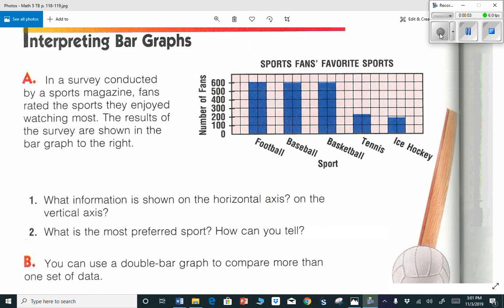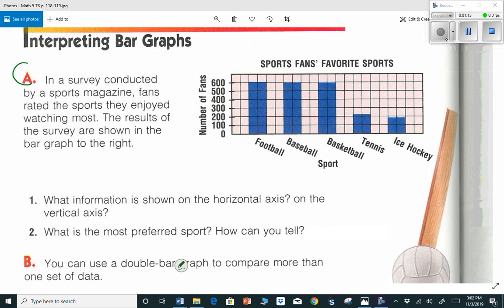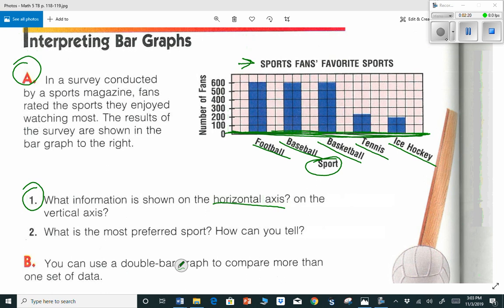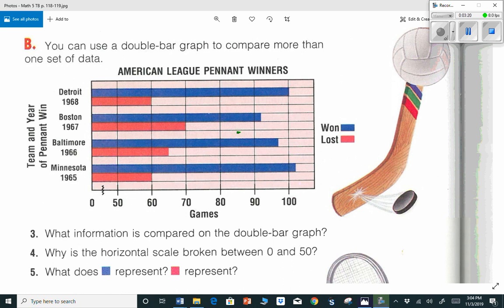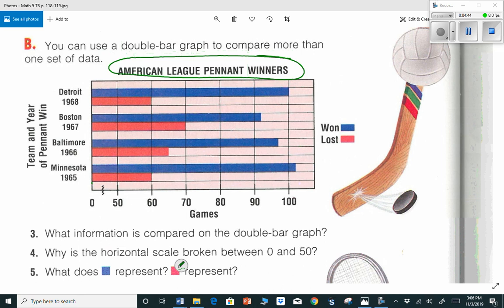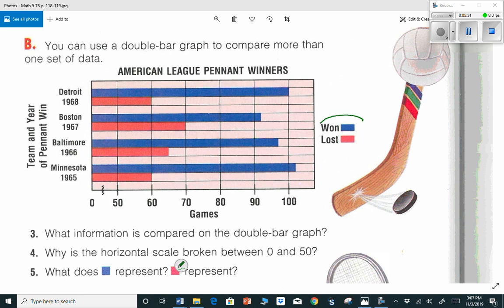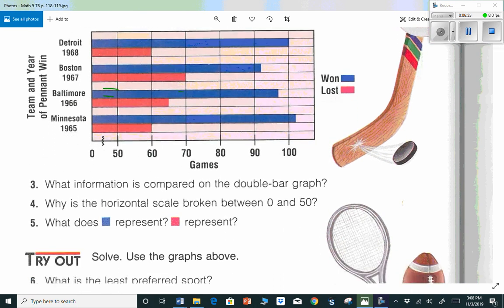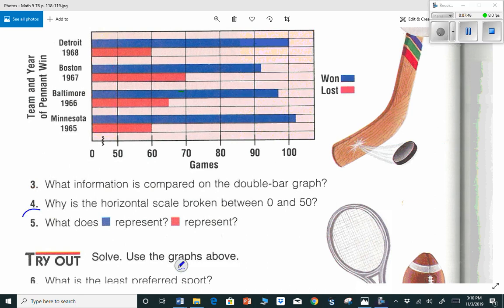Math 5 3 13A Video